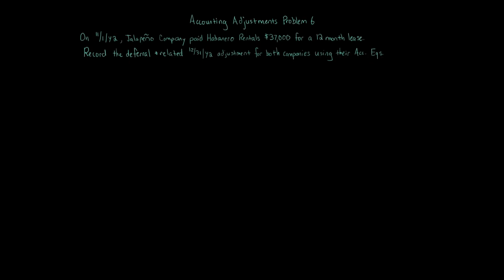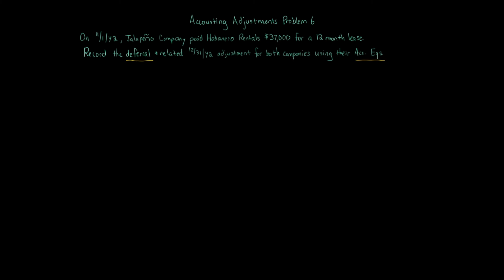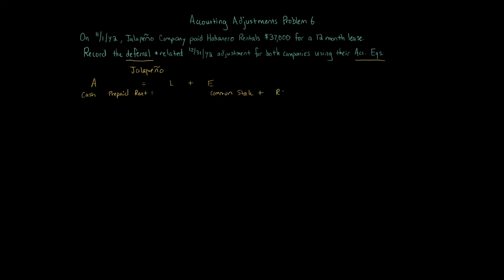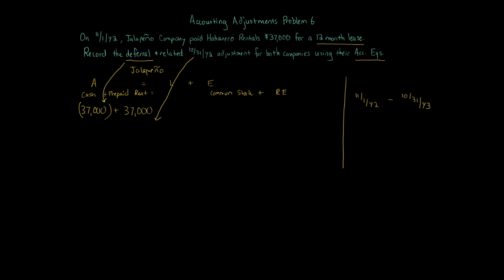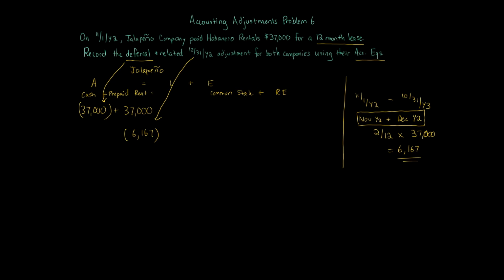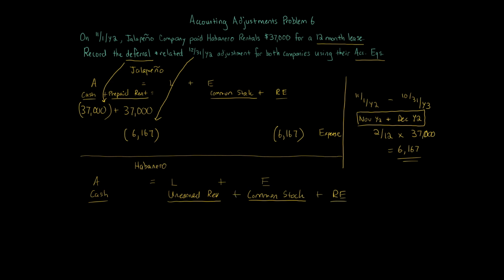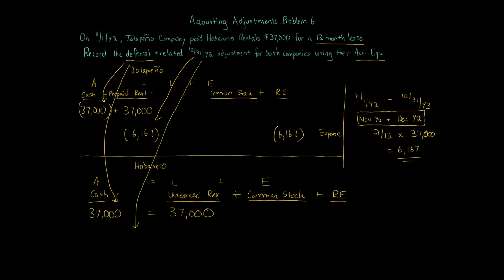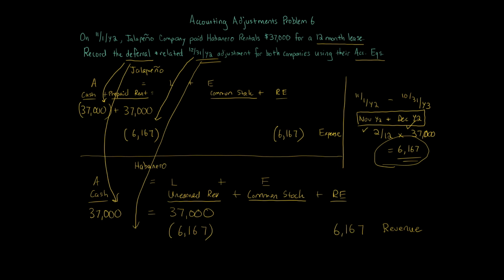Accounting Adjustments Problem 6